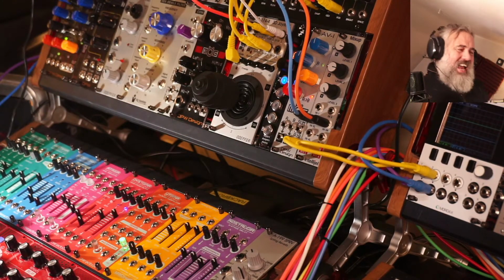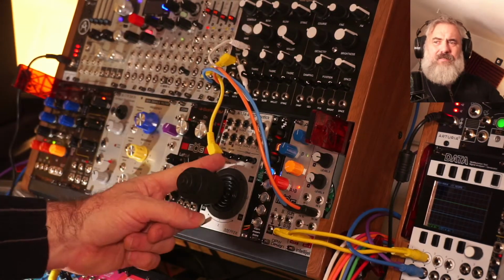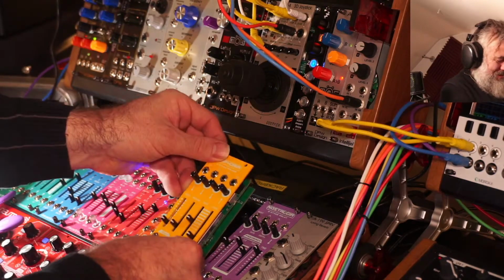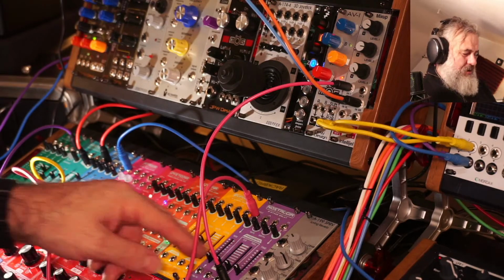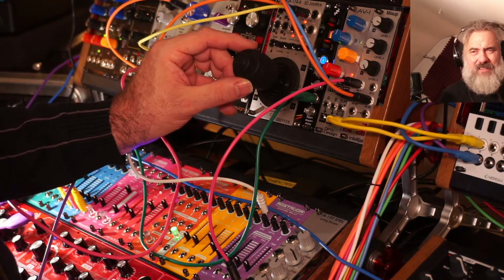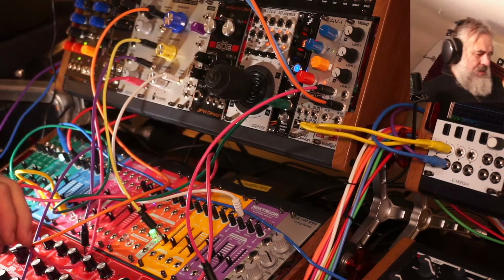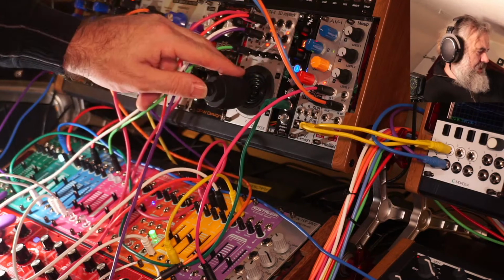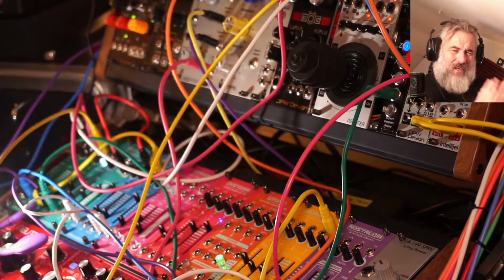Adventures in Eurorack - Doepfer's crazy new 3D joystick!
In this episode I take a look at the brand new performance controller from Doepfer. It’s a rather large Eurorack joystick that protrudes from the rack in a rather proud manner!